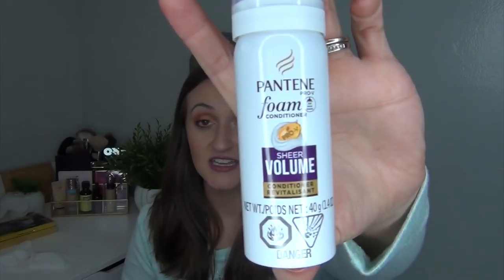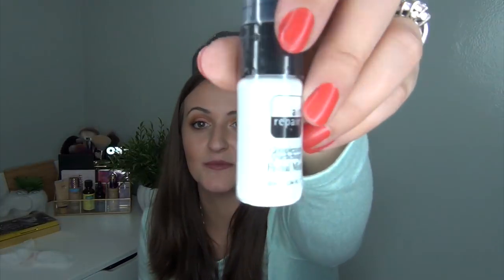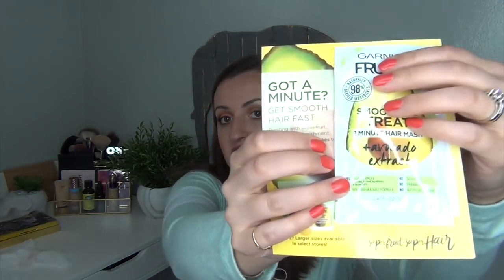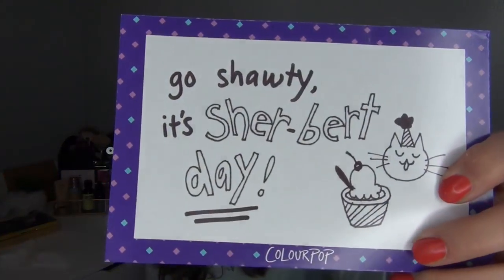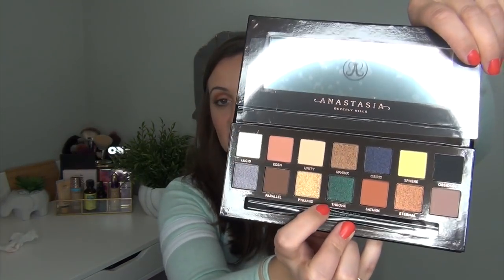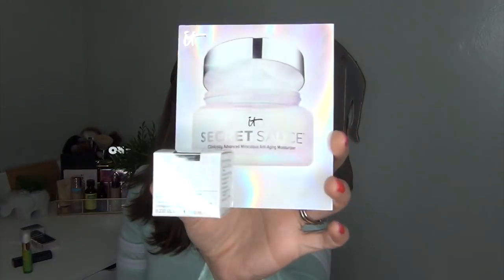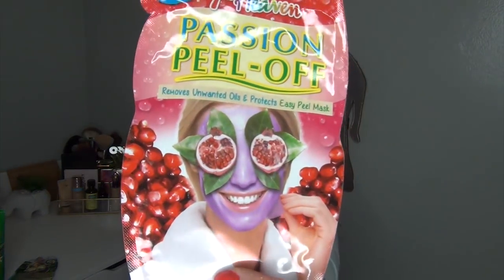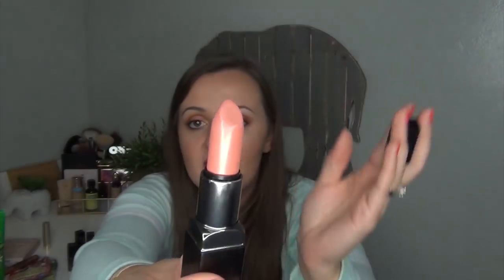Collective Haul May 2018 | NO-BUY FAIL!!!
This is a total fail when it comes to my no buy. So sorry for everyone that is and has been supporting me. But there are so many good items that I have found and got some great sales! Also, getting a few things that I have had my eyes on at a super low price is even better! I hope you enjoy and have a BEAUTIFUL day!

Stores:
Bed, Bath, & Beyond
Sephora
Tarte
Marshall's
TJ Maxx

What I’m Wearing:
Eyes: Kat Von D 10-year Anniversary Palette
Shirt: Meijer

ALWAYS shop using EBATES FIRST!!! Clink on my link below and sign up for bonus cash (and it supports me too)! Thanks so much:

NEW BEAUTY IG: kalifab_beauty